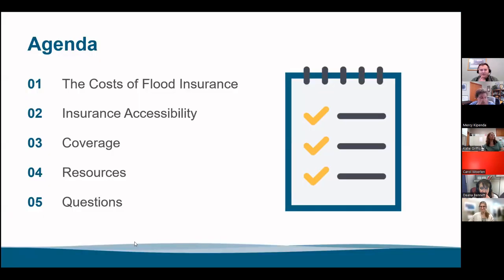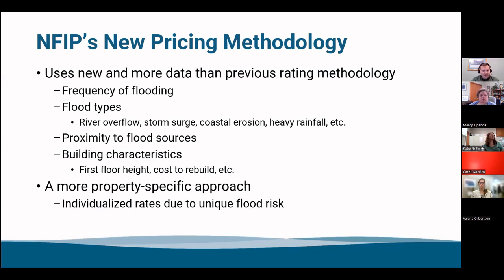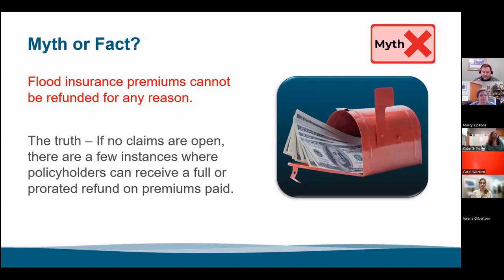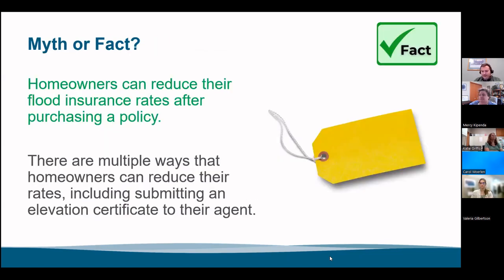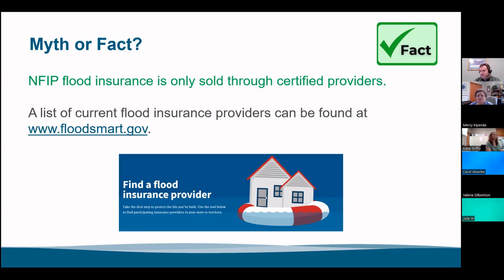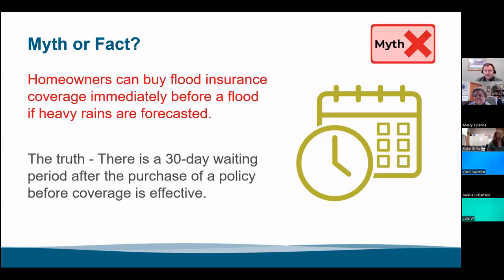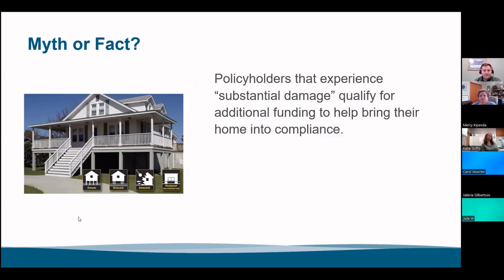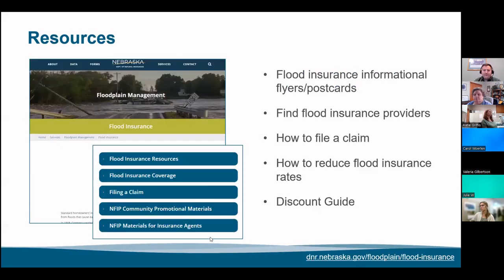Flood Insurance Myths, Facts, & Resources - 06/12/2025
On June 12, 2025 NeDNR staff presented an interactive and informative 1-hour virtual class detailing where to find resources and discussing some of the most common myths about flood insurance, such as:
- "You can’t buy flood insurance if you don’t live in a mapped floodplain."
- "You can’t buy flood insurance if you live in a high-risk flood area."
- "Homeowners and renters’ insurance includes flood insurance."
- "You can’t purchase flood insurance if your property has flooded previously."
- "Federal disaster assistance will always pay for flood damage."

This class was suitable for both novice and seasoned floodplain administrators, as well as anyone interested in floodplain management, insurance, and community recovery after a flood.

- A list of current flood insurance providers can be found

Facebook and LinkedIn: Nebraska Department of Natural Resources